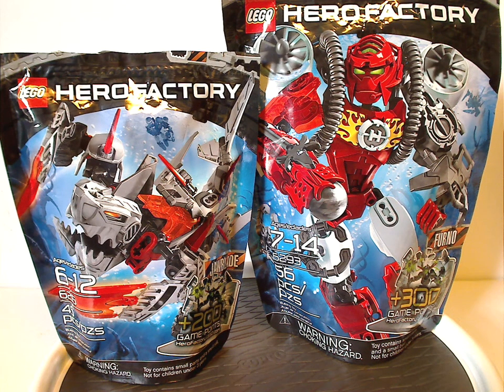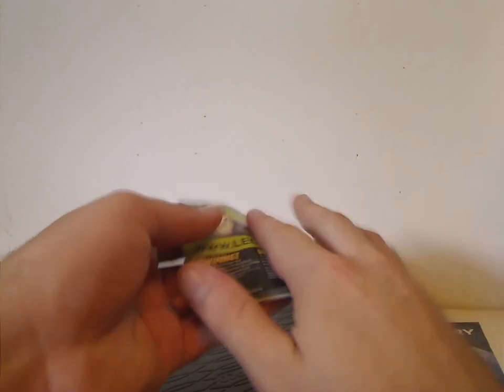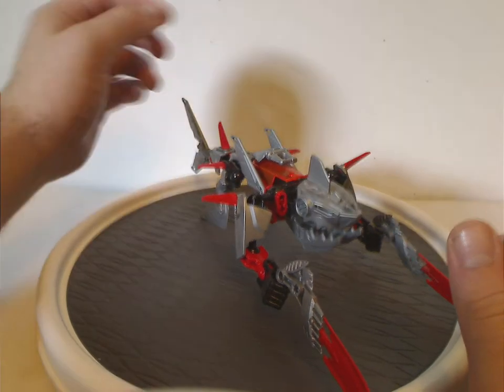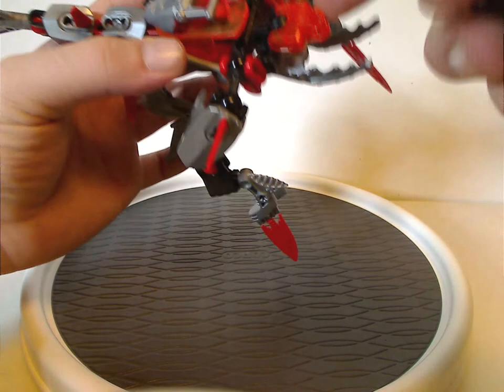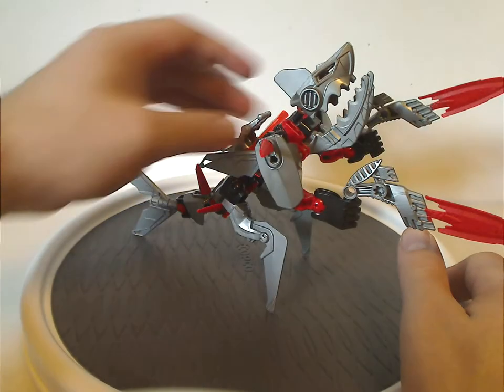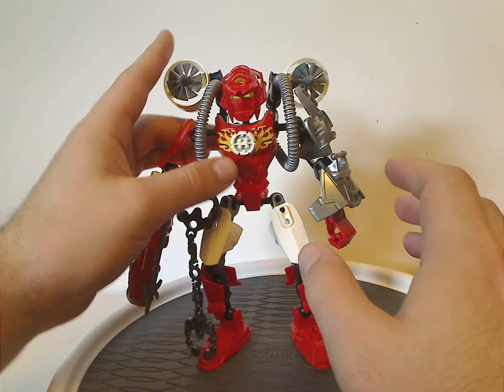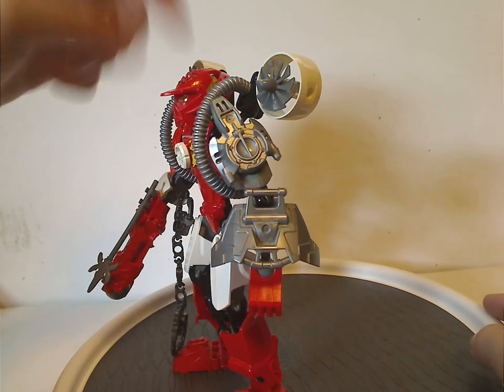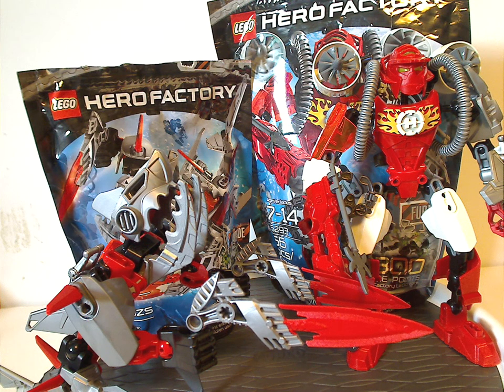Lego Hero Factory Review: Breakout: Furno & JawBlade 2012